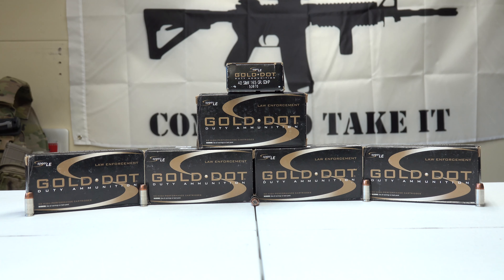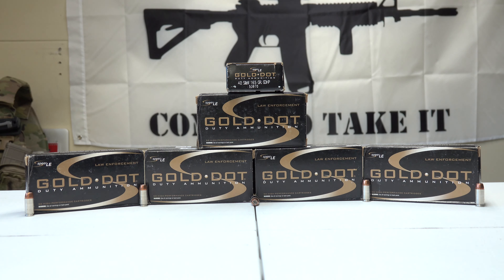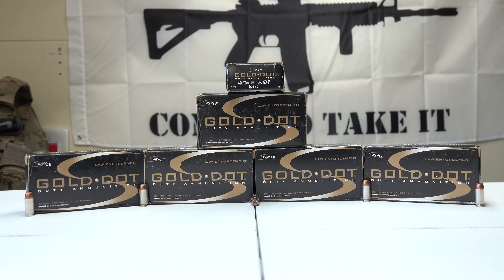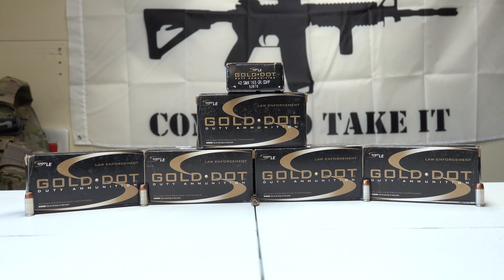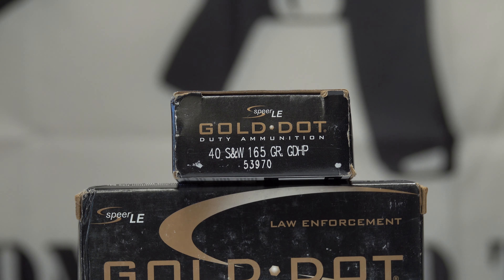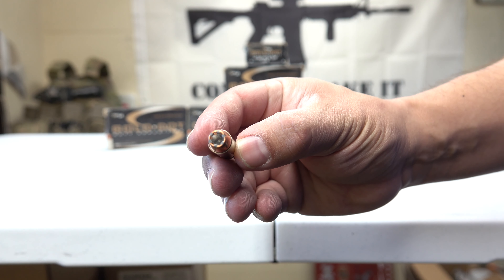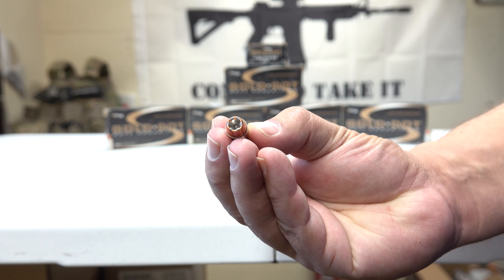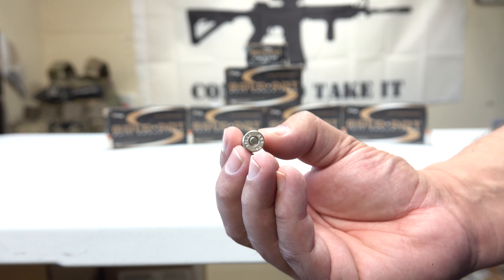Ammo Stockpiling Episode 8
Ammo Ammo Ammo don't stop buying